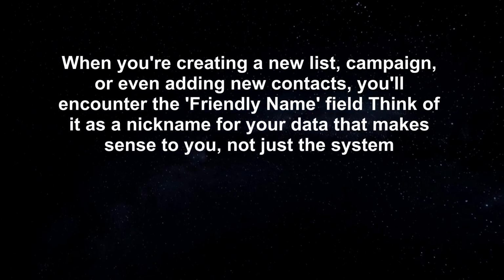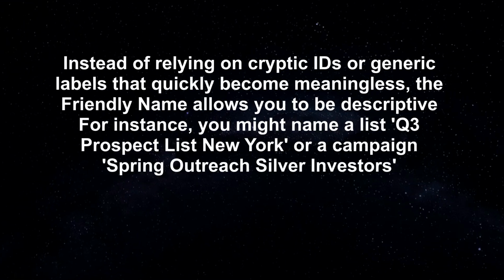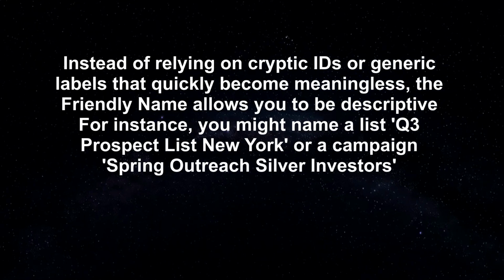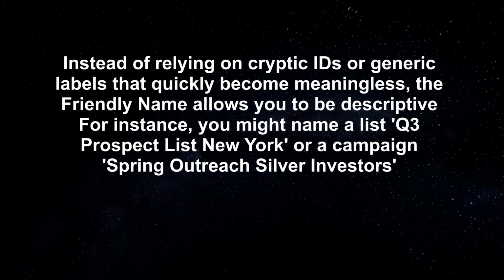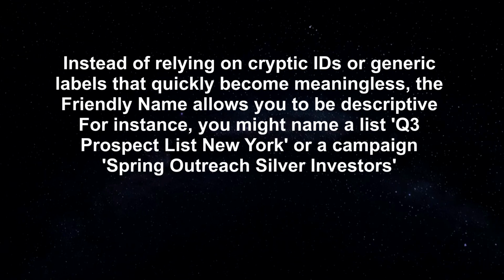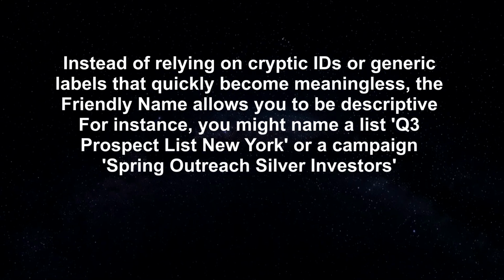What Does Friendly Name Mean on Batchleads - AshleyHowTo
What Does Friendly Name Mean on Batchleads clarifies the purpose and function of the "Friendly Name" field within the Batchleads platform. The "Friendly Name" field helps users easily identify and organize their lists, campaigns, and contacts within the system.

00:00 Intro
00:17 What is the "Friendly Name" Field?
00:33 How to Use "Friendly Name"
00:52 Descriptive Naming Examples
01:07 Clarity and Time Saving
01:24 Consistent Naming Convention
01:39 The Power of Friendly Names